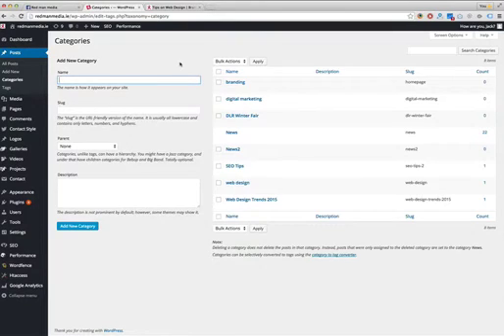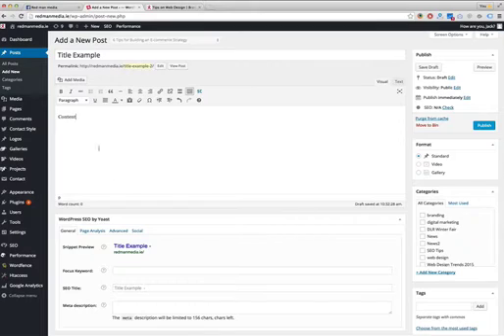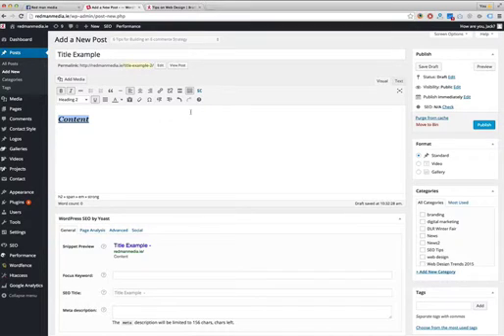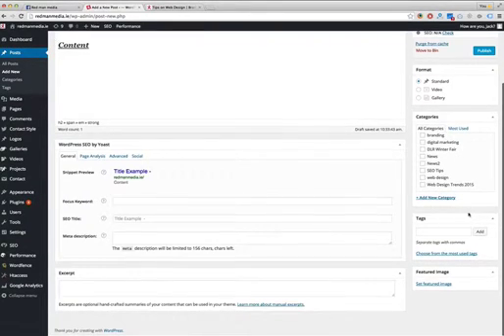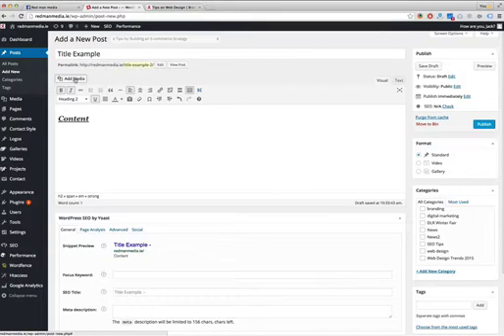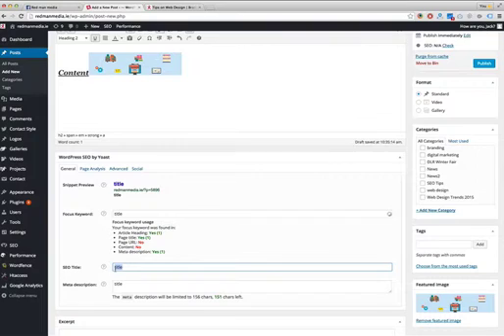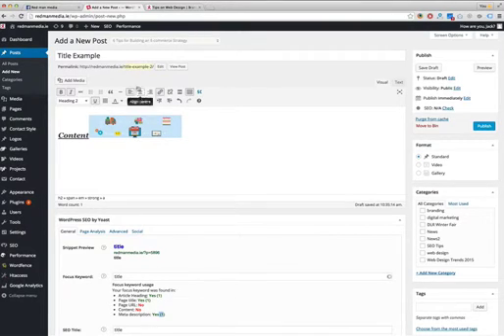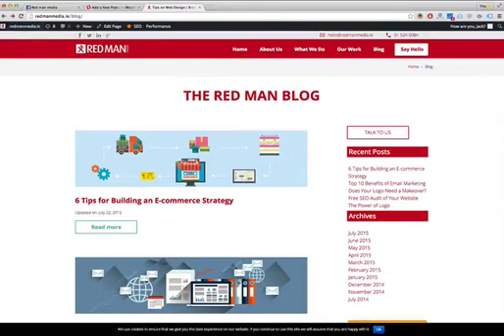Wordpress Tutorials | Blog Posts - Lesson 2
This is the second in a series of tutorials on the basics of Wordpress.
This lesson is on Wordpress Blog Posts. If you have any questions, please don't hesitate to ask! :)